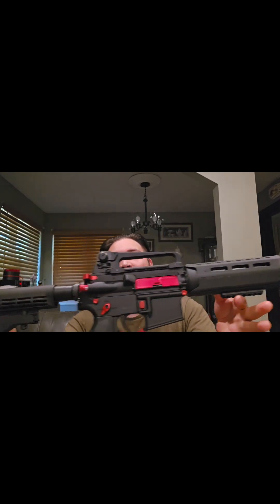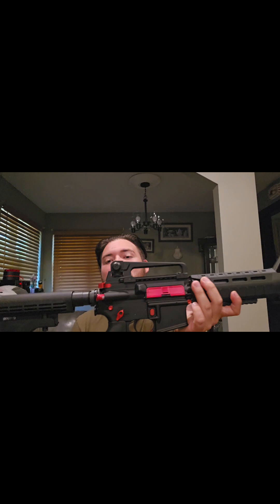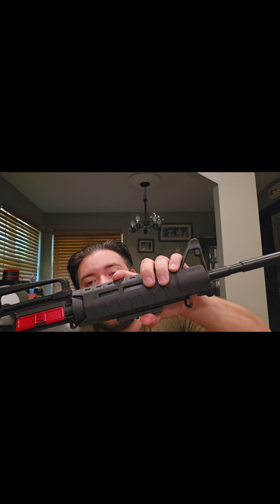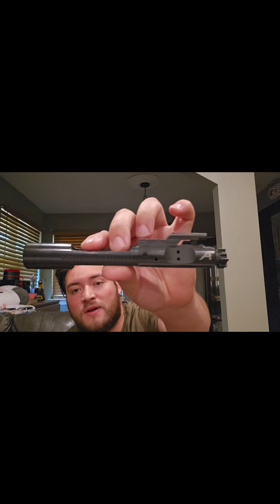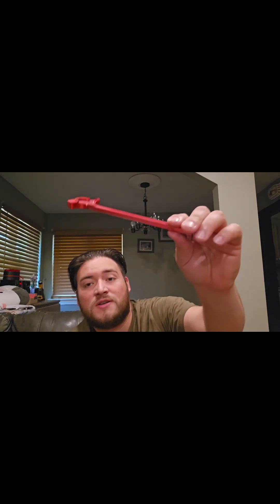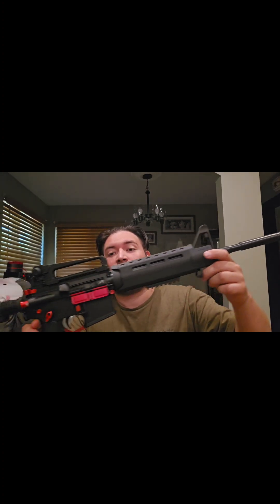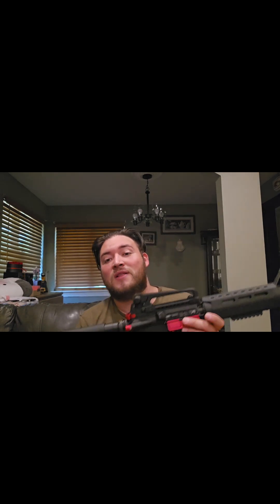Ar budget build [UNDER$500]